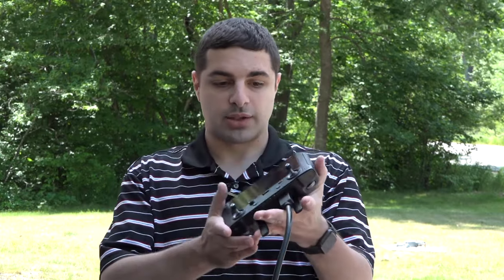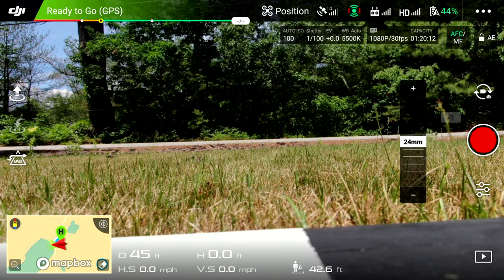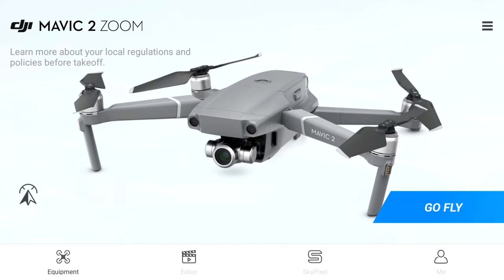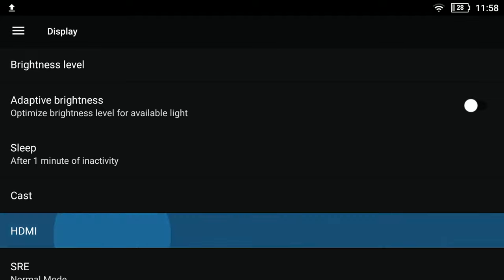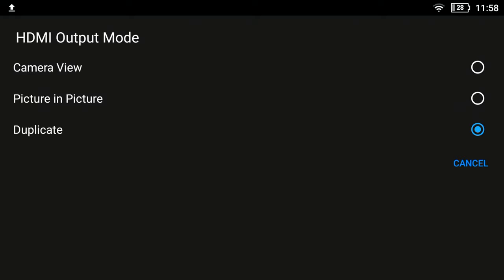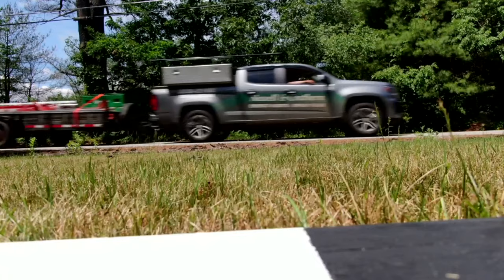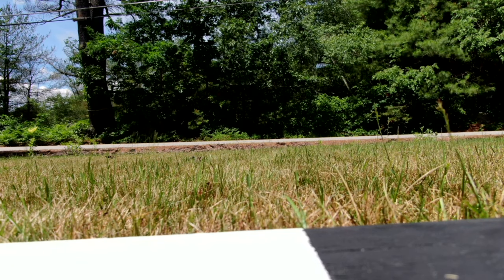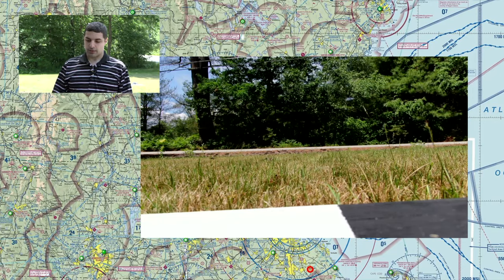Using a drone with your switcher.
Amazon Basics

ATEM Mini Pro
ATEM Mini Pro ISO
ATEM Streaming Bridge
Elgato Stream Deck
Elgato Stream Deck XL
Wacom Cintiq 16
DJI Smart Controller
Mavic 2 Zoom

GVM 3 Pack LED Video Lighting
Digital Juice Miniburst (Mine are Half this size)
Gel Light Filter 8.5x11 8 Colors
PolarPro 77mm Variable ND Filter (2 to 5 Stop) Peter McKinnon Edition
18pcs Metal Stepping Rings Kit
Lowepro ProTactic BP 450 AW II Backpack
11 inch Articulating Magic Arm + Super Clamp
Lexar 128GB SDXC UHS-I Card
Casual Home Director's Chair 18"